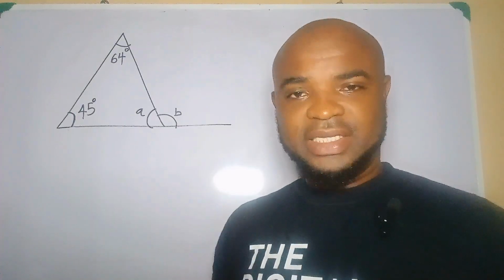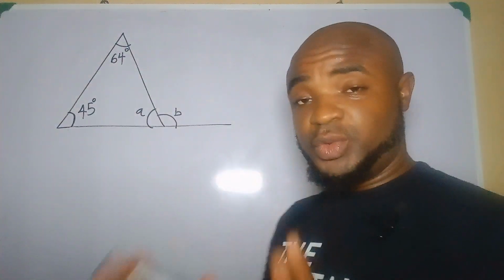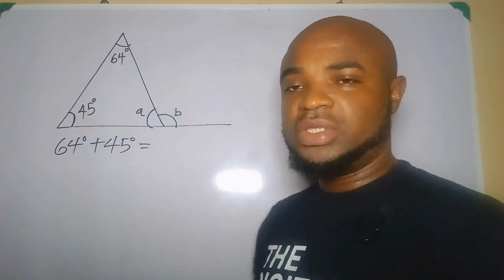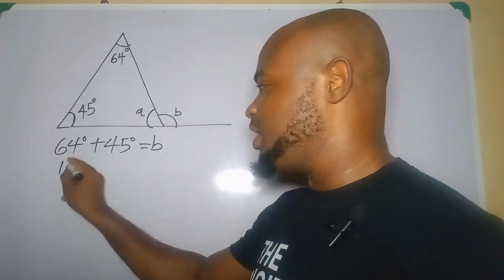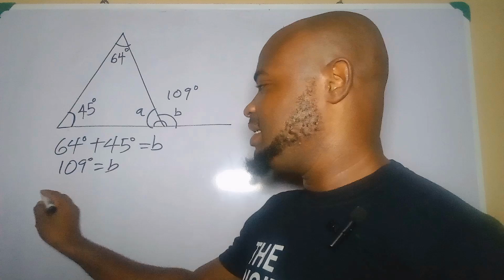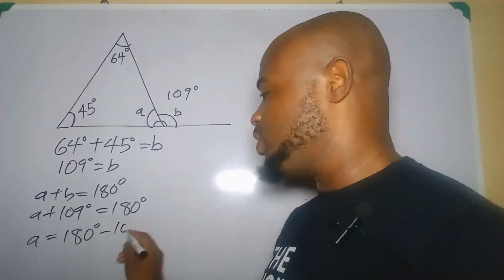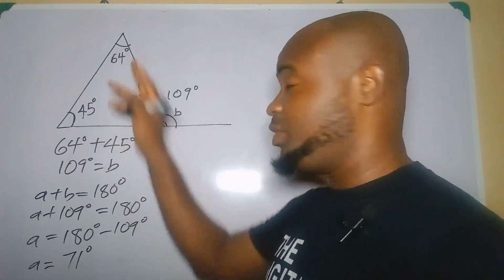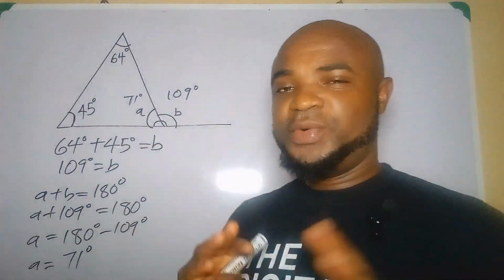INTERIOR ANS EXTERIOR ANGLES OF A TRIANGLE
This video explains how to find missing interior and exterior angles in a triangle easily.